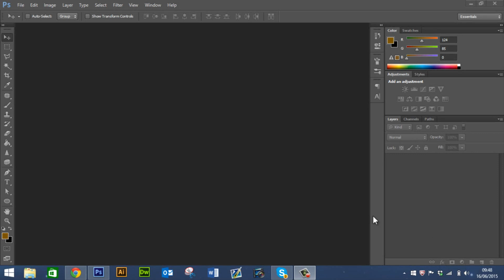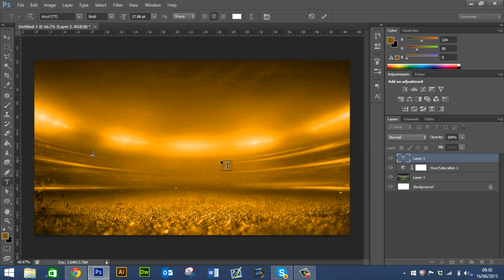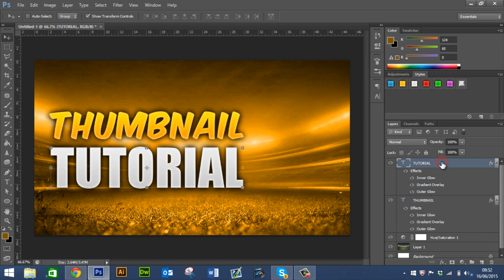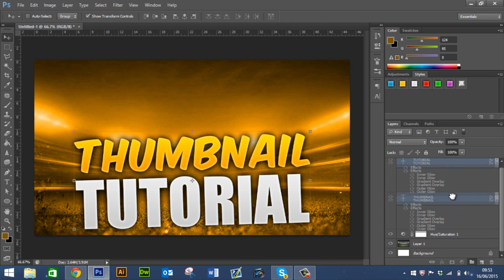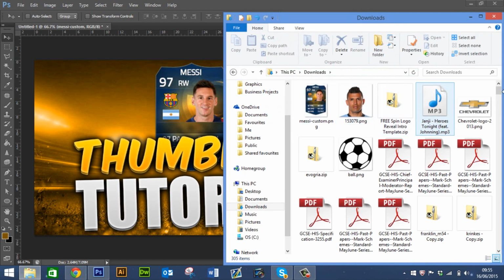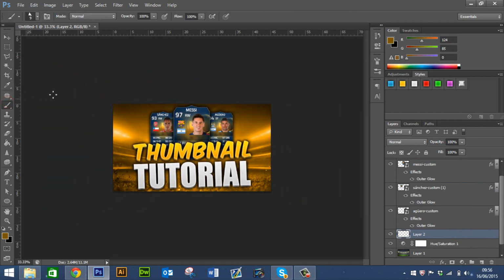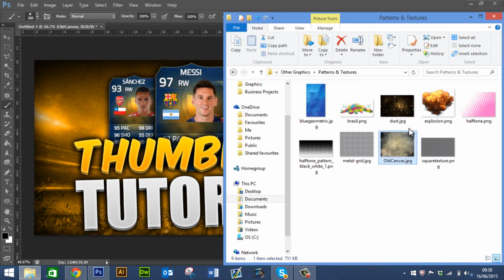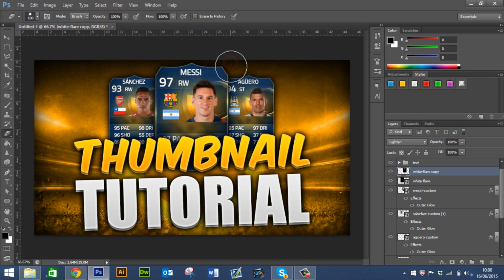FIFA Style Thumbnail - Basic Tutorial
My first ever tutorial! Its not great, but if you have any tips, leave it in the comments!

skype - graphicsforfifa